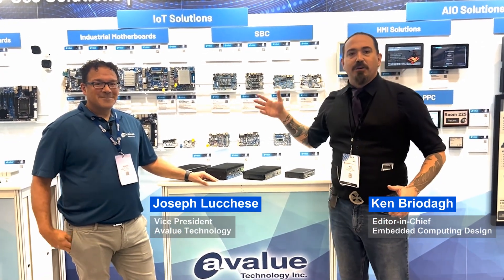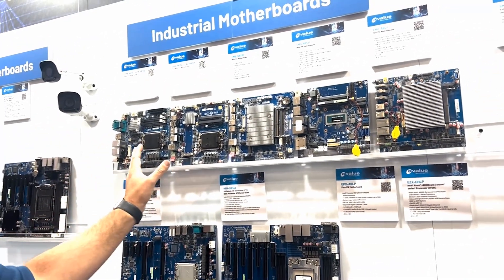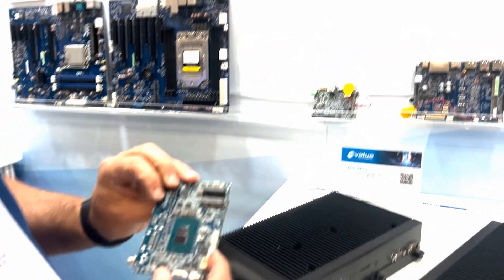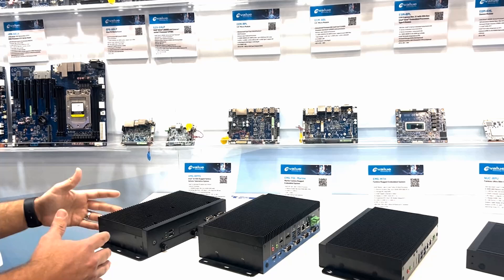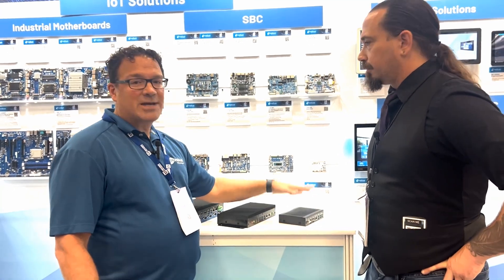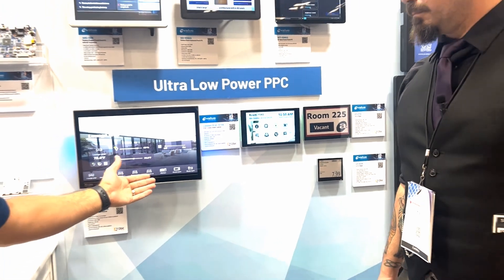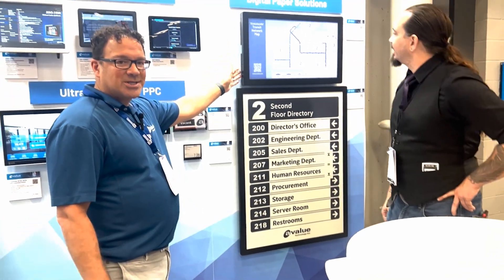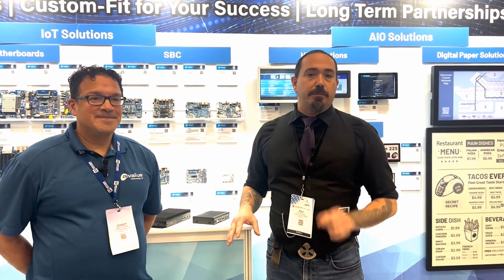Avalue Technology USA VP Joseph Lucchese introduces diverse smart solutions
Joseph Lucchese, Vice President of Avalue Technology talks with Embedded Computing Design Editor-in-Chief, Ken Briodagh at embedded world North America about industrial motherboards in various form factors, purpose-built embedded solutions, AII-In-One solutions for factories, offices and homes, and digital paper solutions.

About Avalue Technology Inc.
 Avalue Technology Inc., a subsidiary of Avalue Technology, operates out of Marlboro, NJ, to serve customers across North America. Beyond offering cutting-edge standard products, Avalue USA elevates its services to a new level.

Functioning as an independent, fully integrated team with extensive partner resources, Avalue USA has established itself as a trusted value-added system integrator and total solution provider. We specialize in delivering professional Design Manufacturing Services (DMS) and consolidating Original Design Manufacturing (ODM) and Electronics Manufacturing Services (EMS).

Furthermore, Avalue USA is equipped for local assembly, catering to the specialized needs of strictly regulated clients in various sectors while adhering to U.S. manufacturing regulations.

Looking ahead, Avalue USA offers logistics support, including comprehensive supply chain and inventory management, warehousing, and materials handling. We aim to provide exceptional long-term support to our customers.